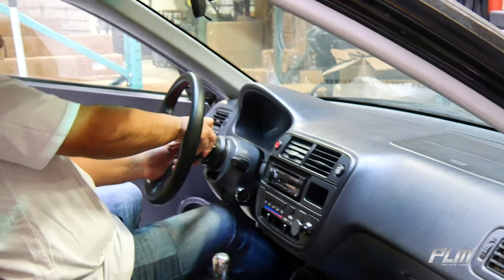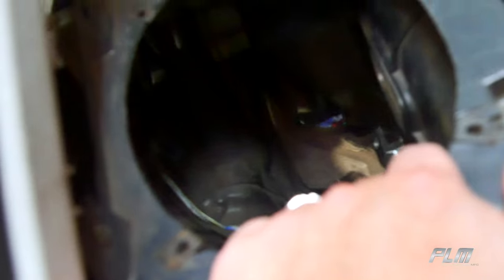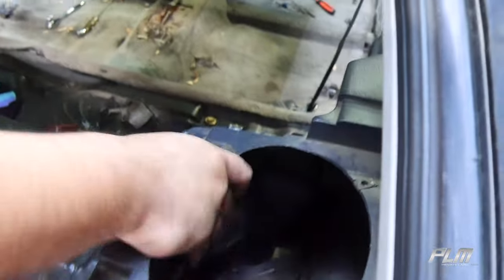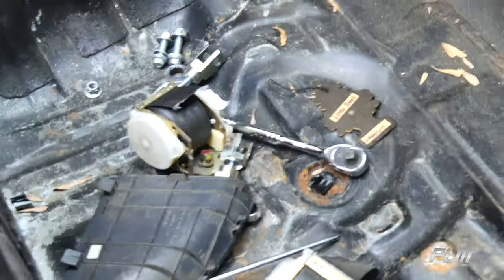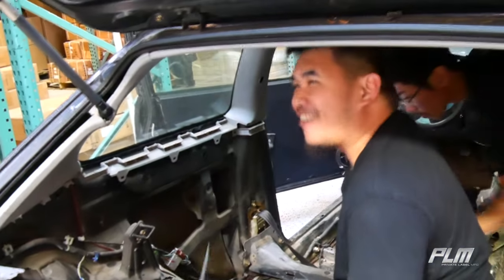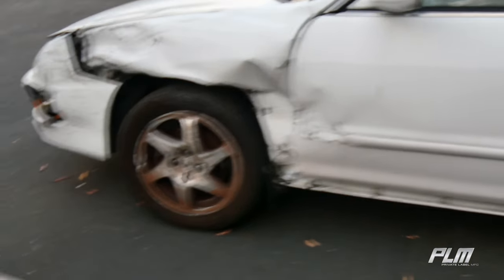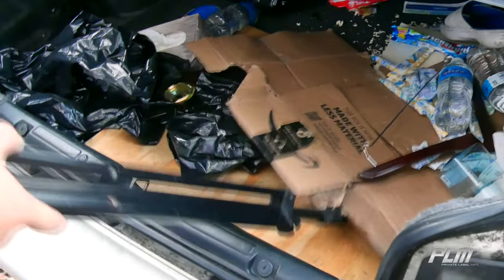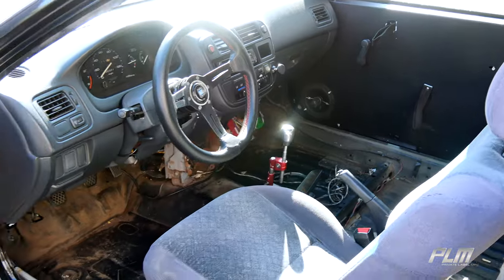You Won't Believe What We Discovered Stripping Our Honda!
Peeling back the layers! 🚗💨 Join us on this satisfying journey as we strip down our Honda project car, gearing up for a fresh coat of paint!

Chapters:
0:00 Video Intro
0:32 Beauty Shots
1:06 Stripping Begins
1:35 Front Int.
2:00 Rear Hatch
4:14 Loose Items
4:26 Rear Items
5:14 Montage 1
6:00 Crossbar...Again...
6:36 Throwing Sh*t
7:18 Int. Panels
8:01 Timelapse
8:37 Big Int. Items
9:51 Roast Session
10:05 Glass
10:45 Raffle
11:00 Madara Removal
11:28 Roof Mods
12:00 Door Panel
12:15 Color Change
13:17 Keeping Int.???
13:33 Roast Sesh 2
13:54 Track Plans
14:11 Handle Bar
14:46 Shifter
15:01 Headliner
15:30 Roof Panel
15:49 Rear
16:15 Stripping Summary
16:36 Donor Car
17:23 Damages
18:43 Engine Needs
19:00 Trunk
20:05 Later...
20:47 Donor Parts
22:00 How Car Sits
22:57 Next Time...